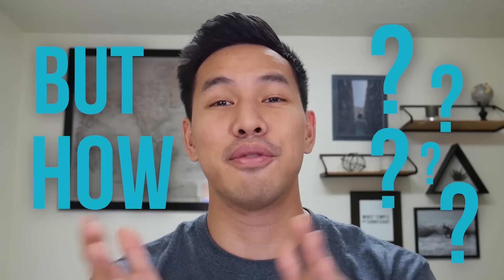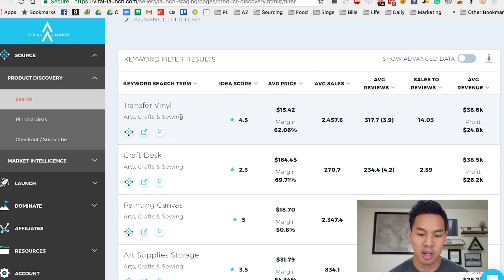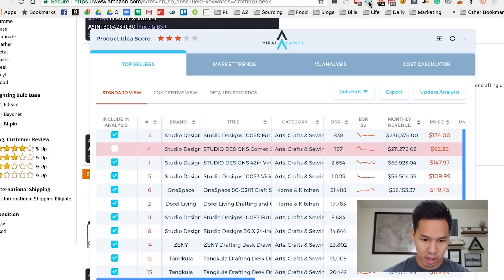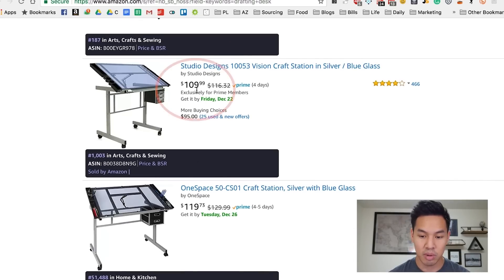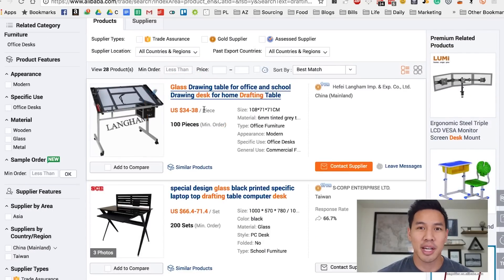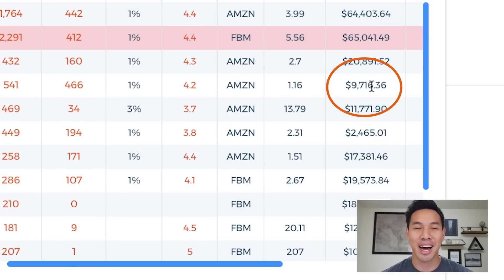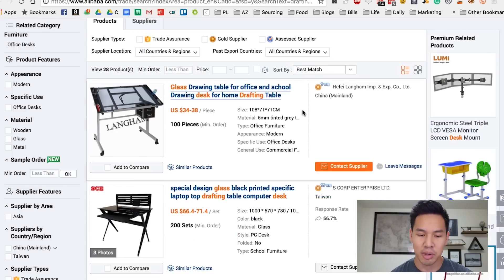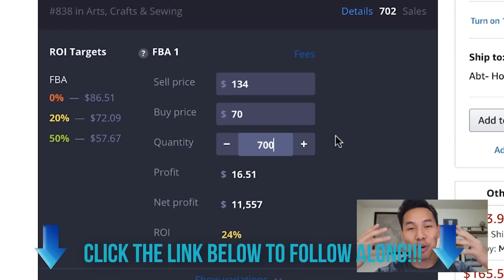Viral Launch | How I Use The Product Research- Discovery Keyword Word Tutorial Review Guide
Viral Launch | How I Use The Product Research- Discovery Keyword Word Feature

Casey, the CEO of Viral Launch and his team have released a new private label tool to make all of our lives easier. I have found from my personal experience that the viral launch data for market intelligence so their product discovery tool is even better!

Tune in to hear what viral launch has been up to and how it will help you be more successful on Amazon!